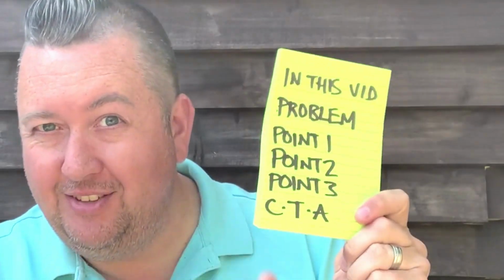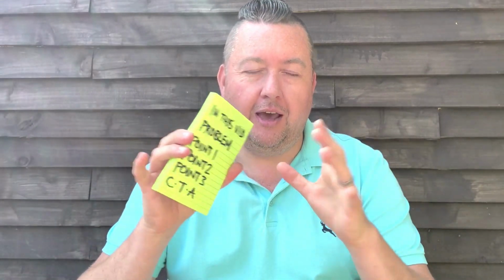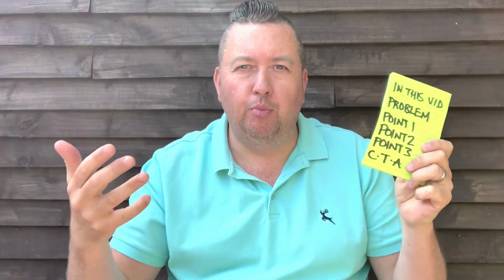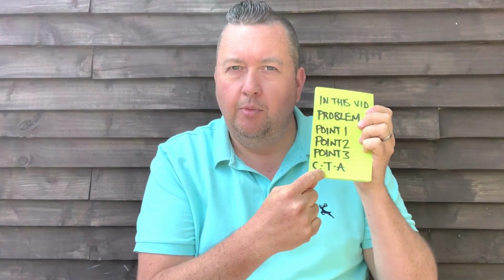How to Write a Video Script Without Writing a Video Script - Ant Hodges - Knowledgepreneur®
How to create expert content videos with no script!

Ever get a block when you get asked by your social media manager or marketing person to create a video, or when you want to create one for your business?

"Eeeek! I need a script!"

Here's how to create expert positioning video content without the need to spend hours over a script and then have to set up your autocue.